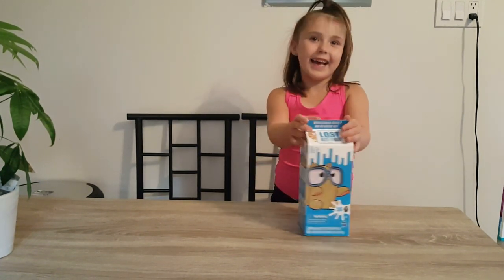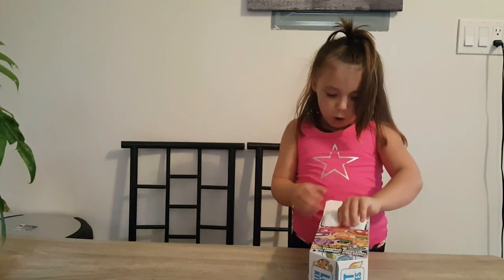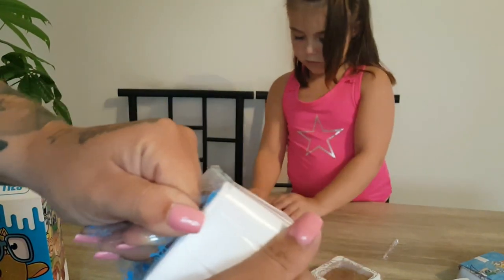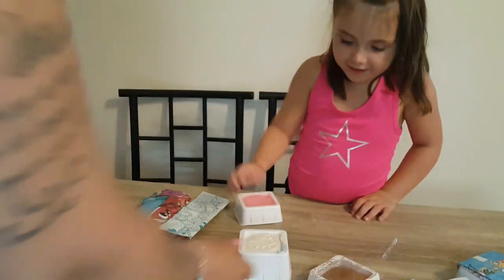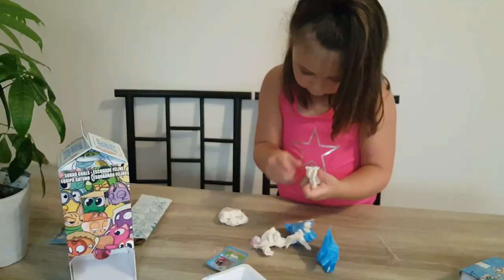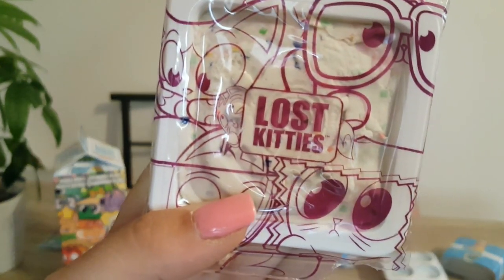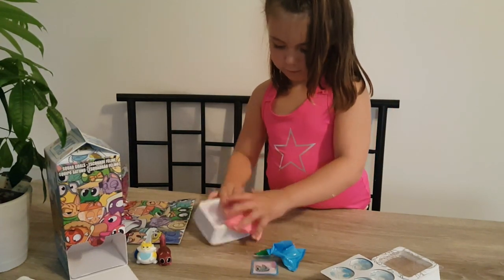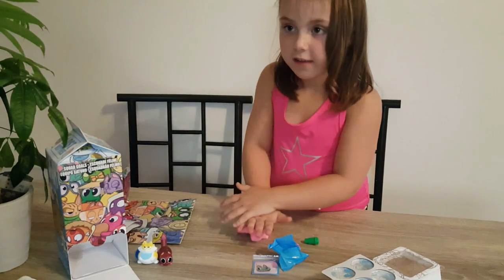LOST KITTIES| TOYS| PUDDY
TESSAH OPENED UP A MILK CARTON FULL OF LITTLE KITTENS!